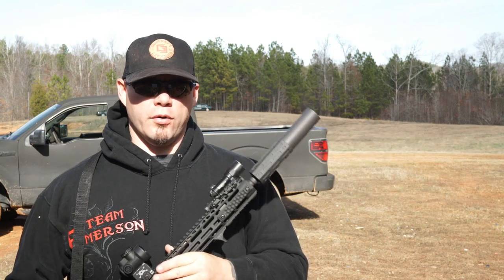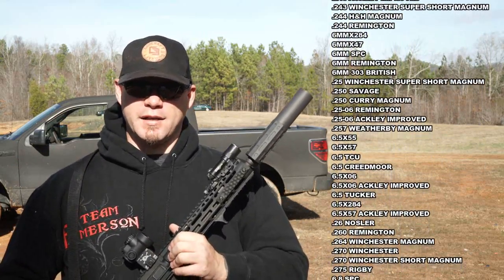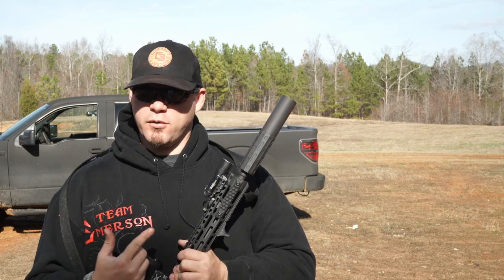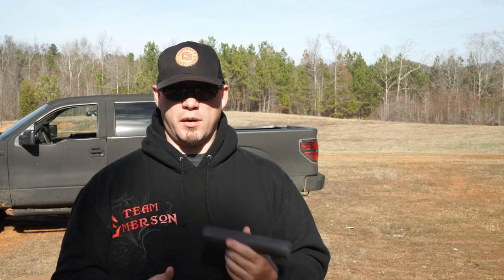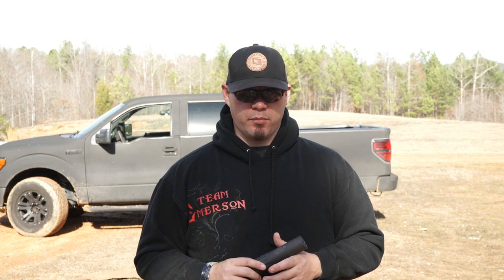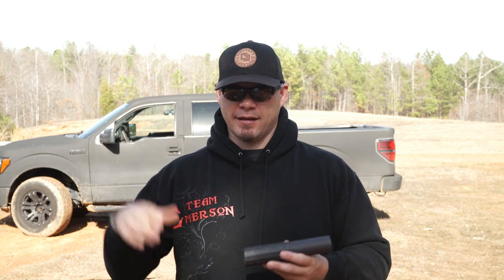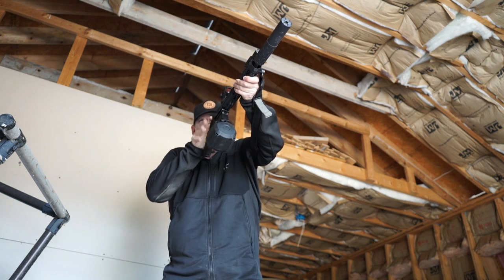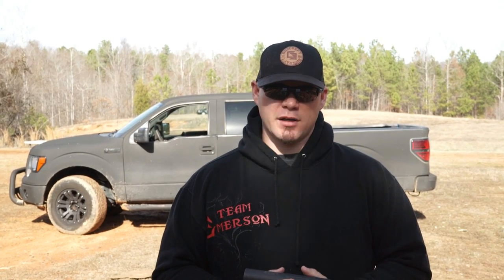Gemtech ONE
Aaron reviews the Gemtech ONE multical suppressor.